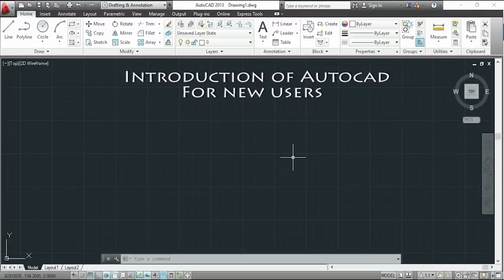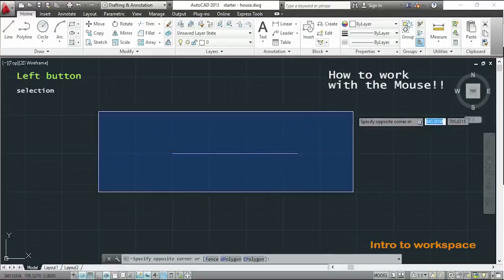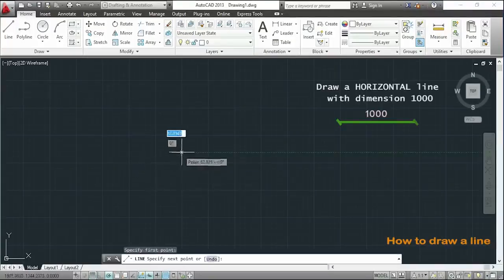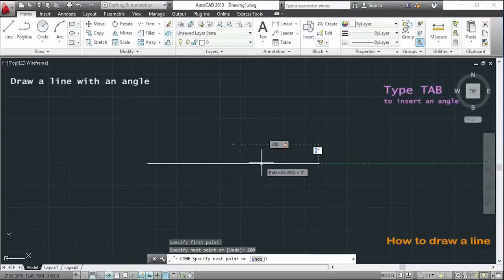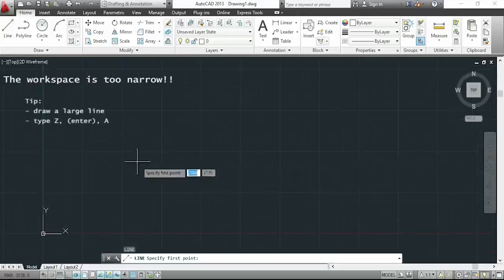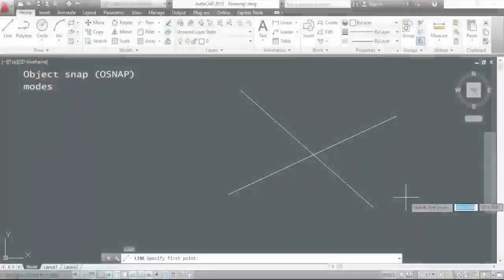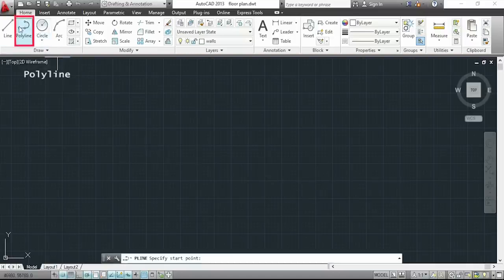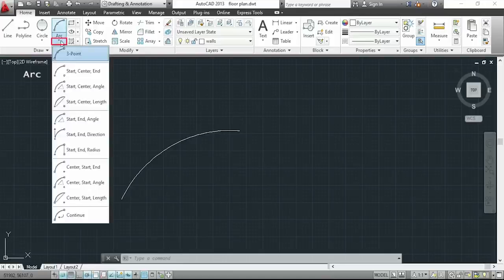Autocad Complete Tutorial For Beginners Part 1 1